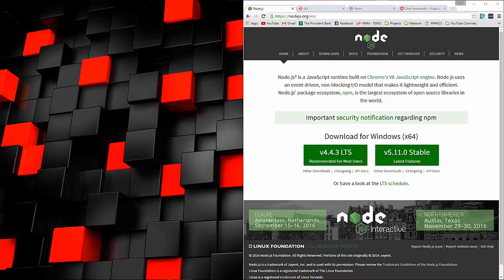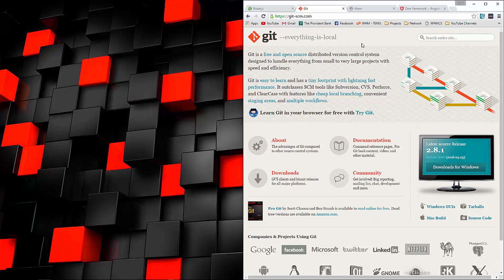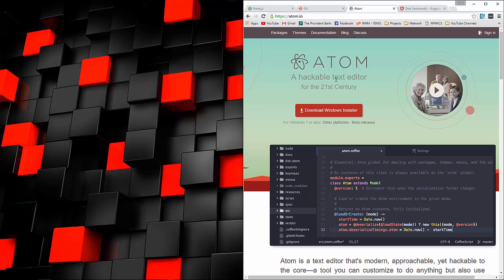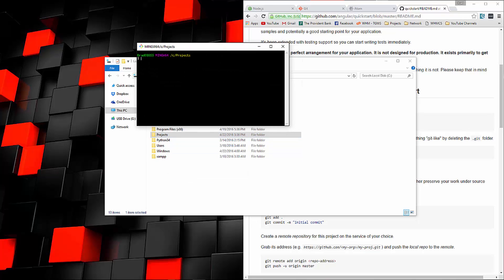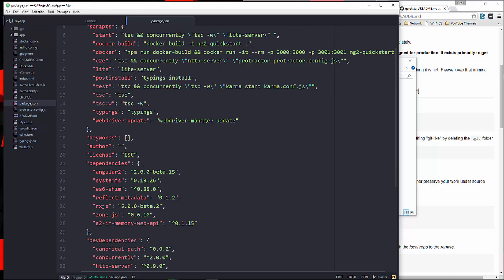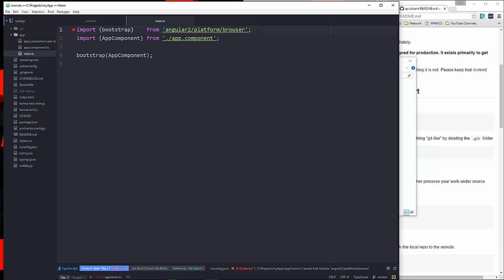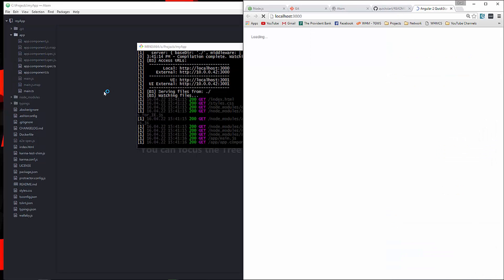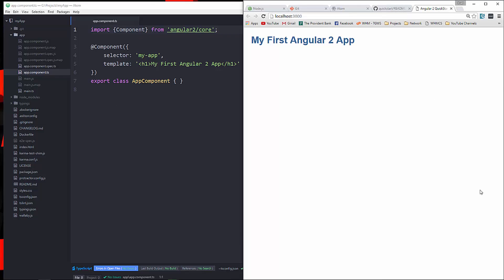Angular 2 Tutorial [2] - Quickstart Setup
In this video Ill show you how to create an Angular 2 app using the quickstart